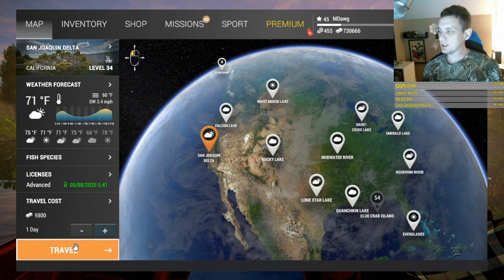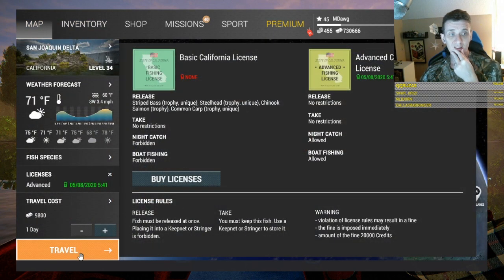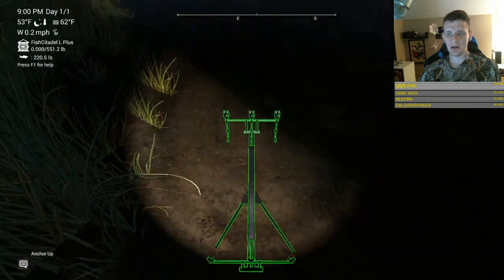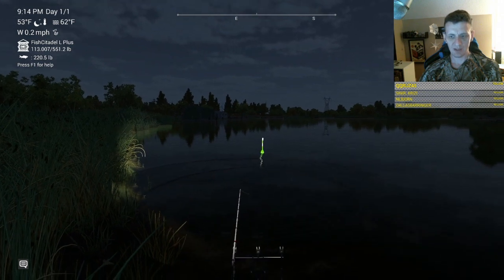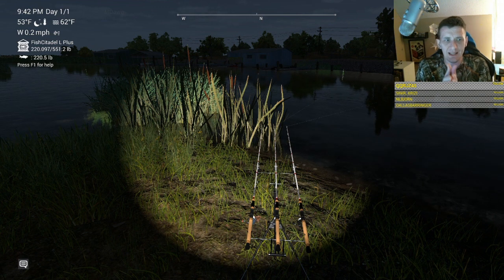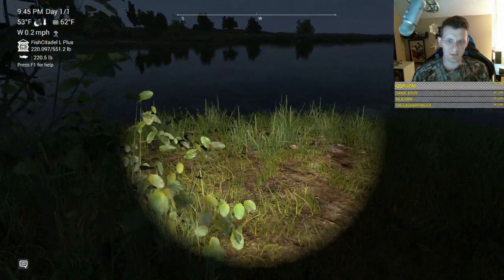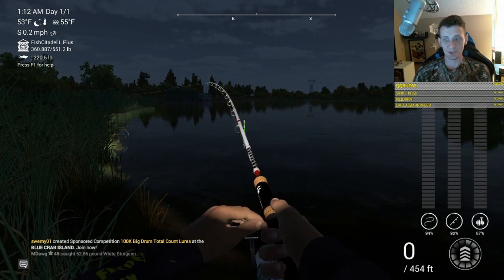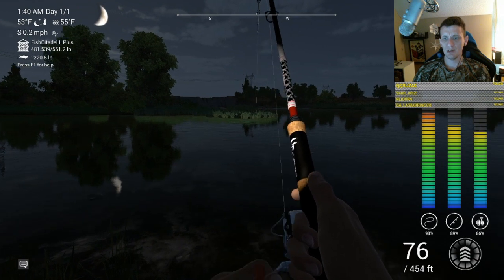Fishing Planet Level 45 XP/Money Farm Californa-Sturgeon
Thanks to KPShamino for his video identifying these spots